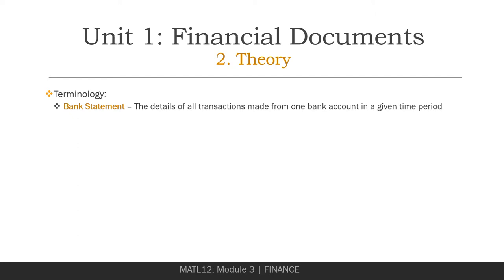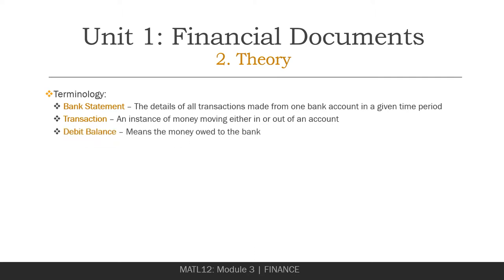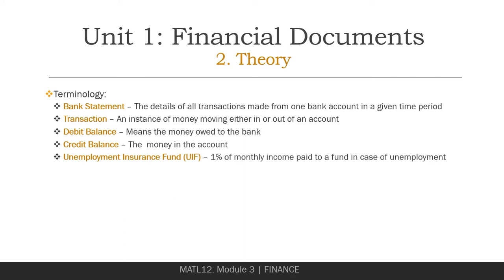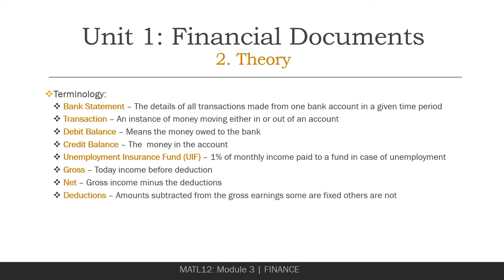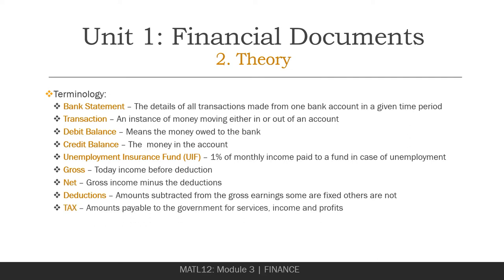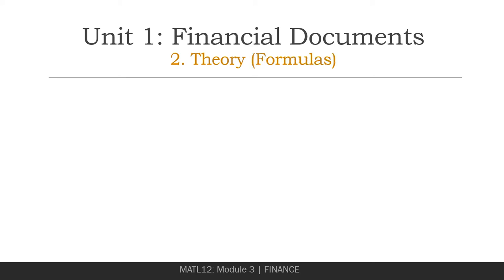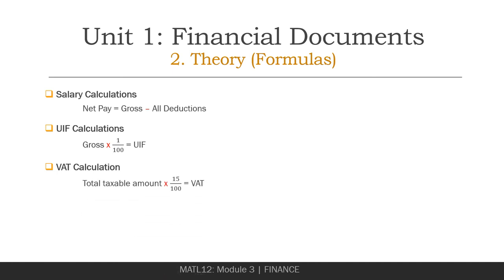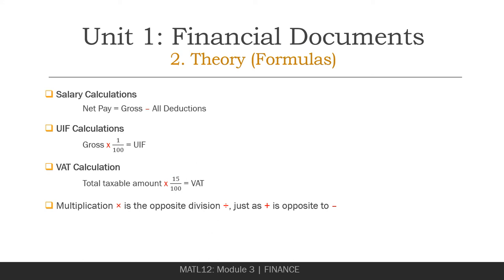MATL12 Mod3 Unit1 2 Theory